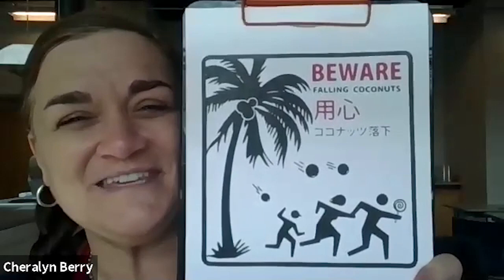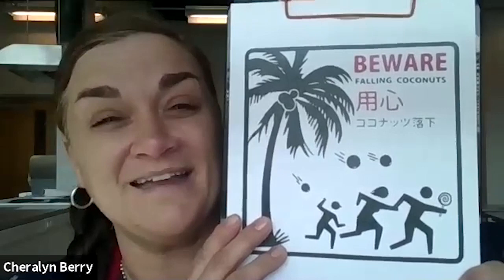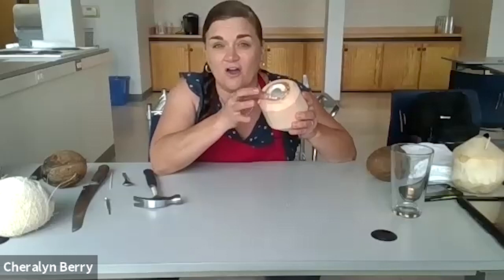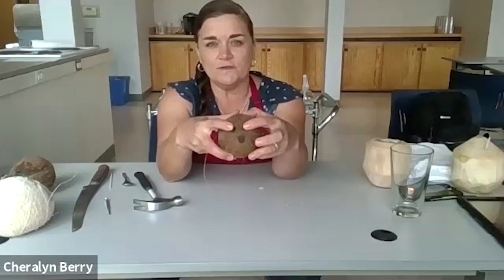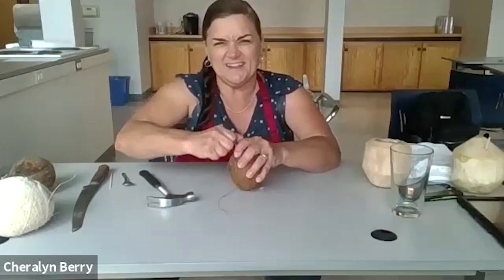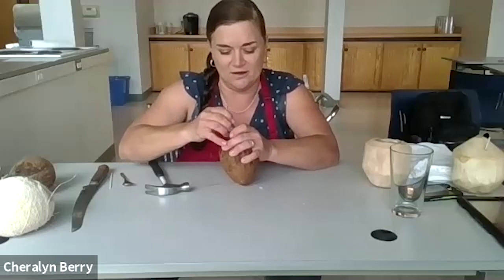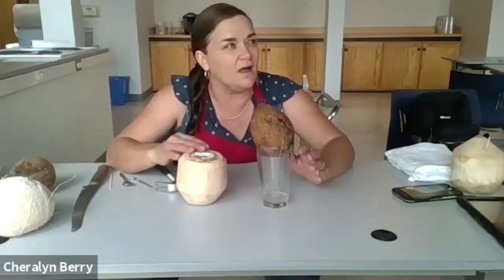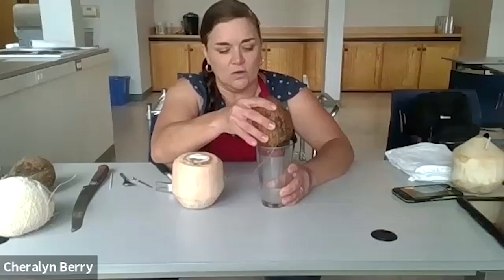Gardening and Grub: Week 7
In this week's Gardening & Grub, Cheralyn discusses all things coconuts!